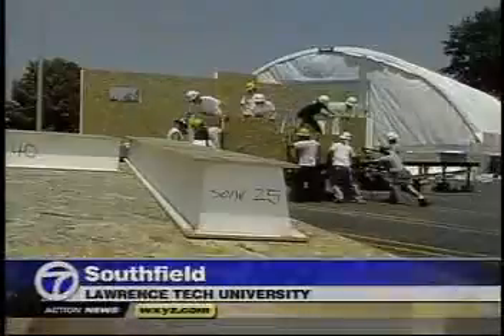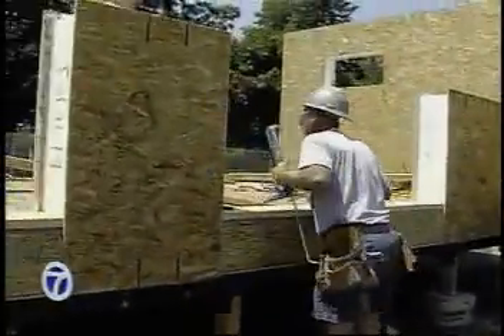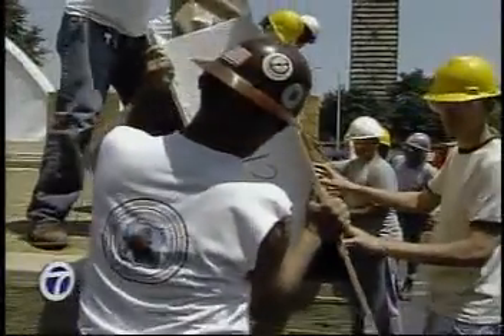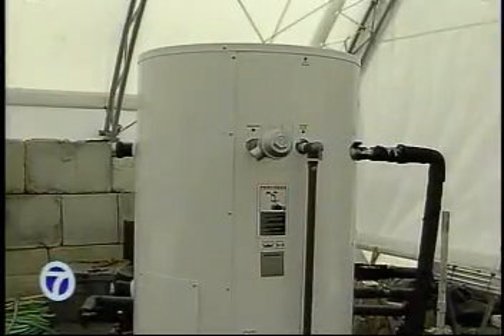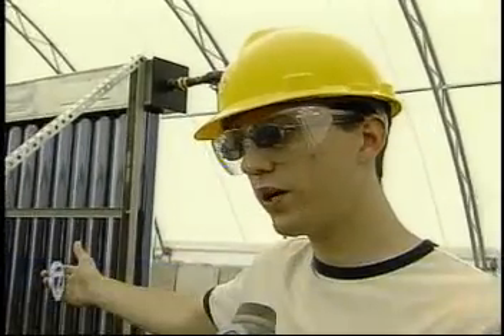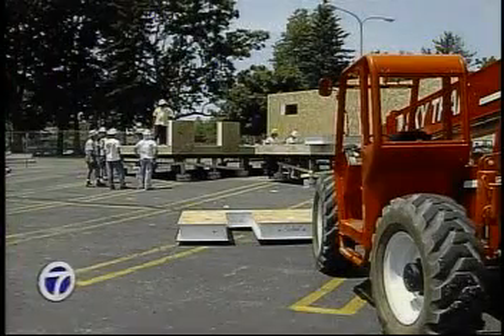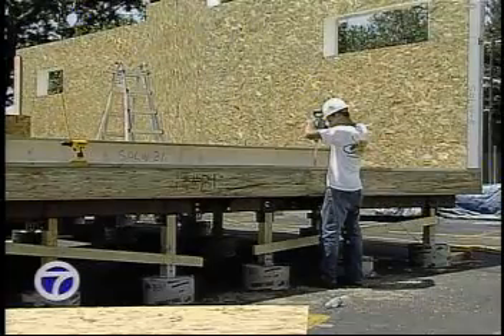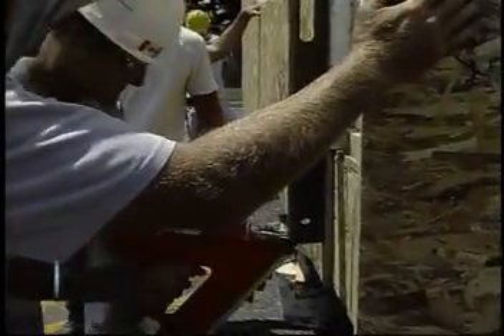LTU's Solar Decathlon Team 2007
Courtesy of Channel 7, WXYZ-TV Detroit.

Solar Decathlon 2007, sponsored by the U.S. Department of Energy's Office of Energy Efficiency and Renewable Energy, is an international competition that brings together student teams from 20 universities across the United States, Europe, and Canada to compete in designing, building, and operating highly energy-efficient, completely solar-powered houses. Lawrence Tech's team is the only one chosen from Michigan.